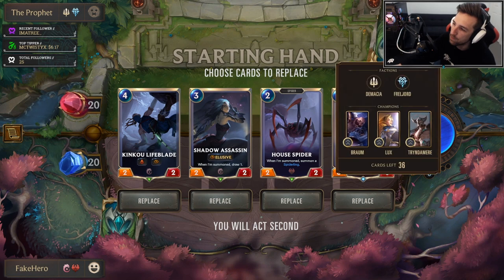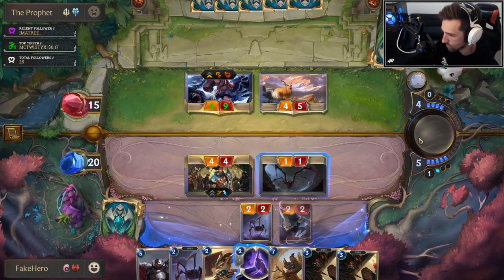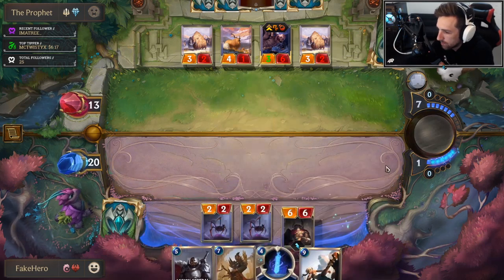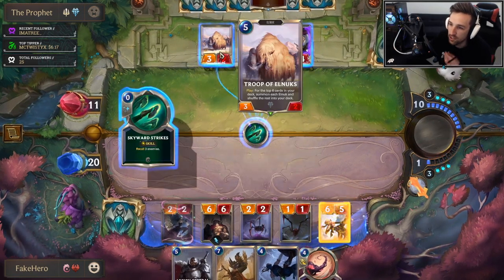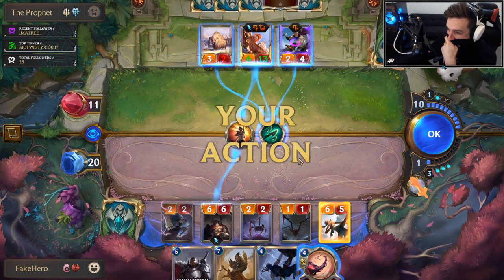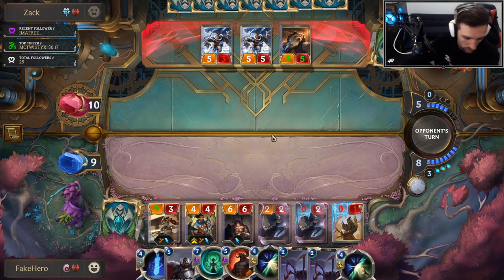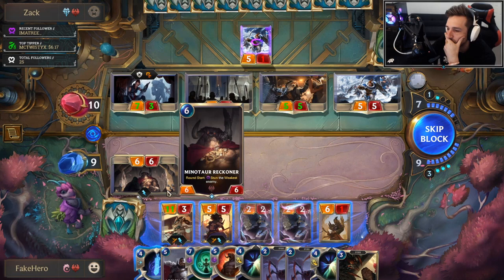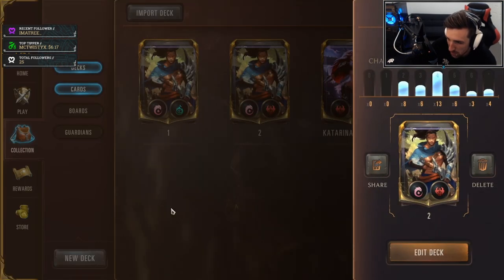Yasuo Control Deck | Legends of Runeterra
Yasuo Control Deck Code: CEBAKAIDBISC4NRXAUAQEAQIB4YTSAIEAEBCKKBXHAAQEAICAEQQ